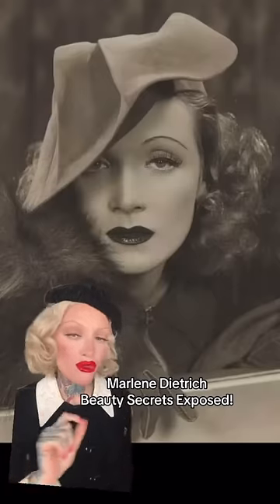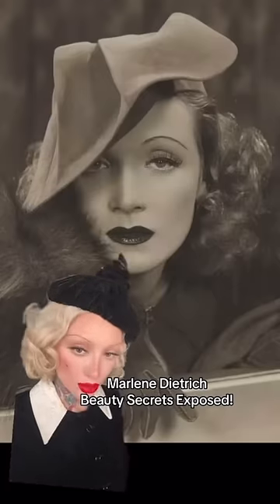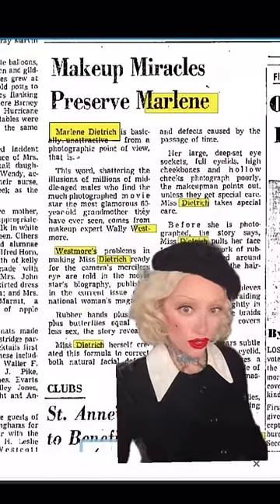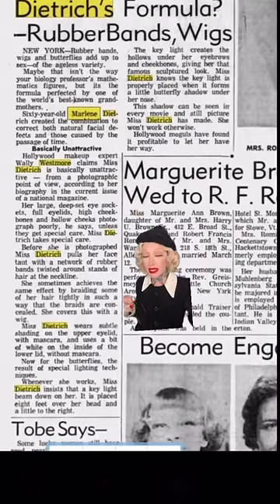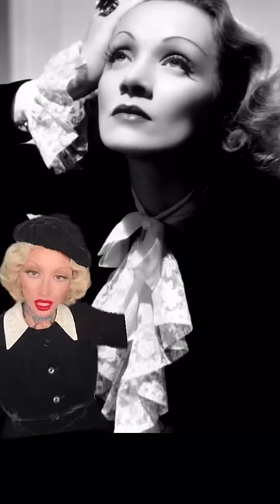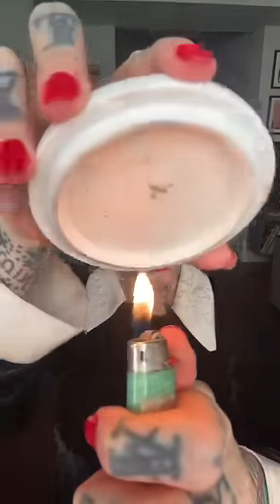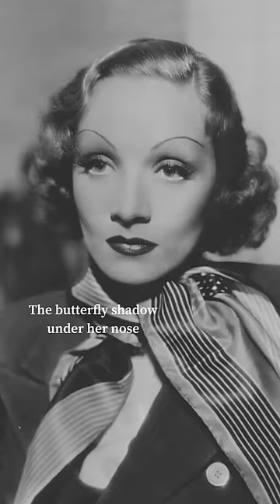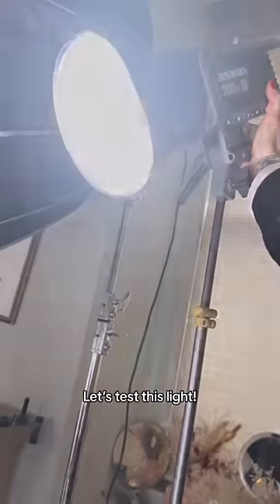Marlene Dietrich Beauty Secrets Exposed! See my longer video for more info! 😃